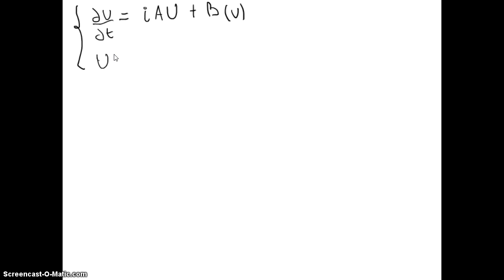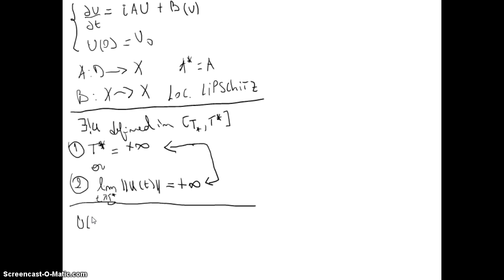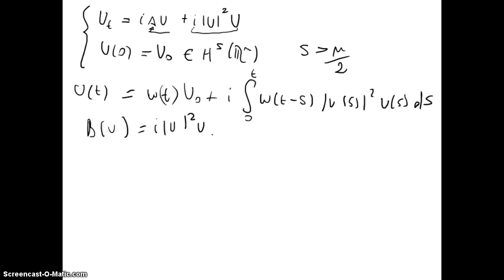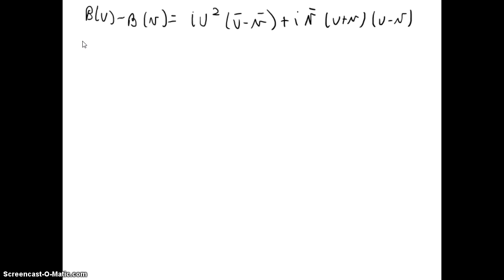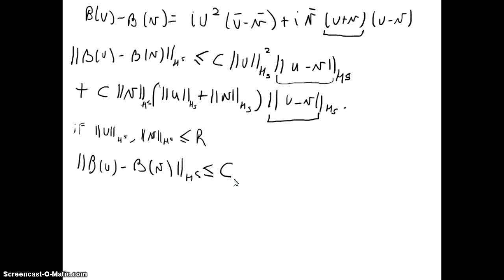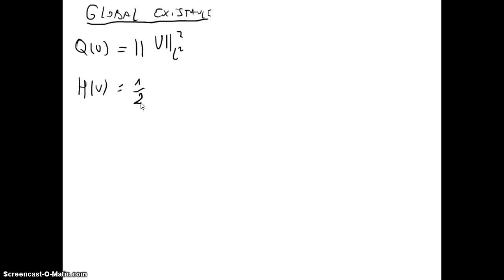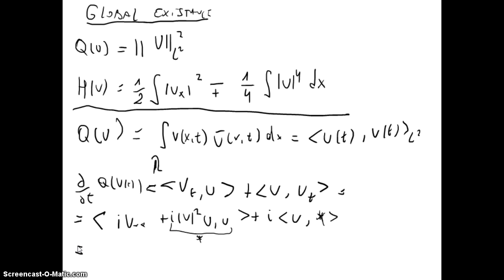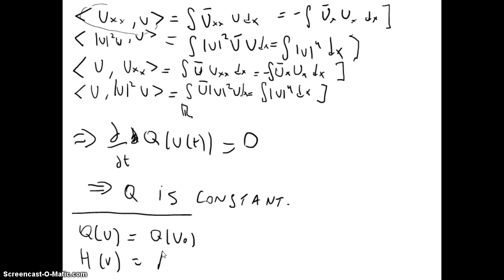Non linear dispersive equations - 52 NLSE cubic case 1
Non linear dispersive equations - 52 Nonlinear Schroedinger equation cubic case part 1.